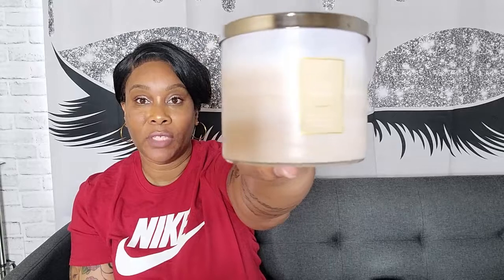Bath & Body Works